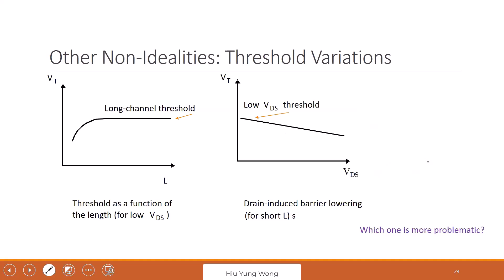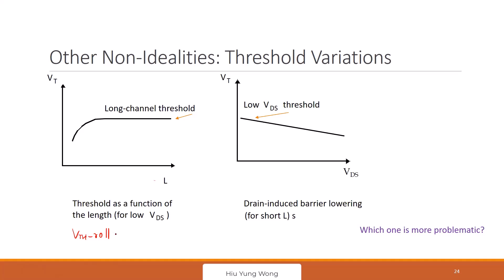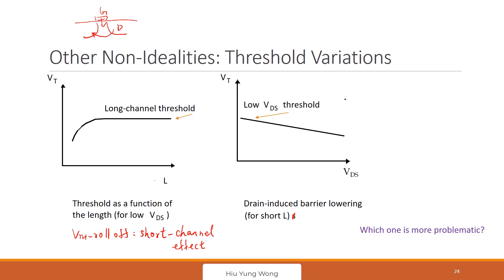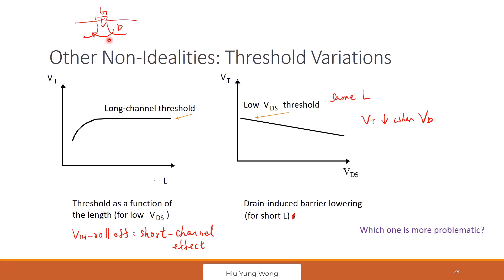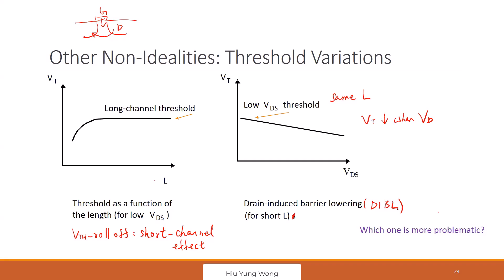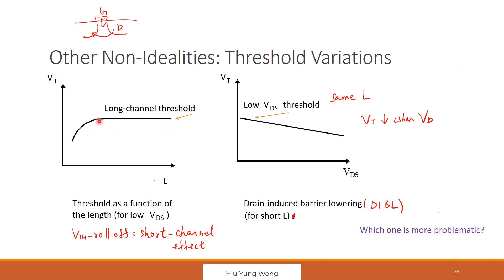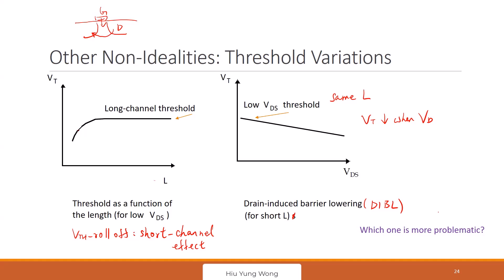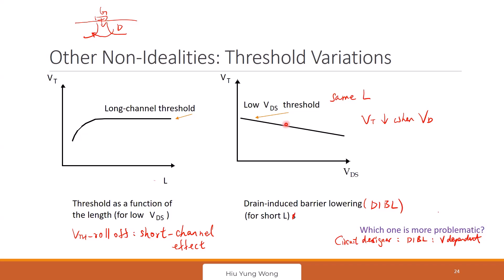L6-E Short Channel Effect and Drain Induced Barrier Lowering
Both the short channel effect and drain-induced barrier lowering (DIBL) change the threshold voltage. Which is more undesired?